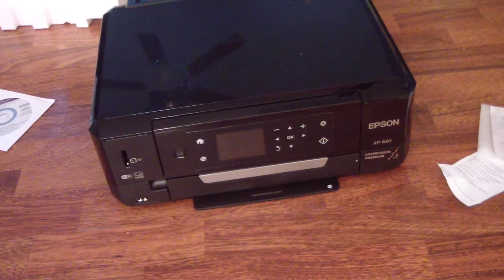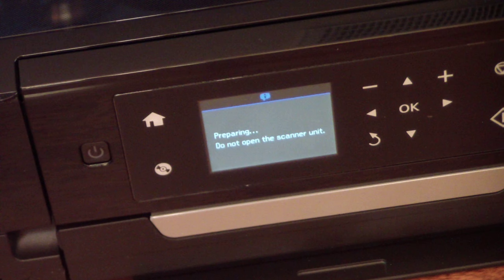Unboxing Epson XP-630 Wireless Color Photo Printer with Scanner & Copier C11CE79201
Epson Expression XP - 630 ALL IN ONE PRINTER UNBOXING REVIEW